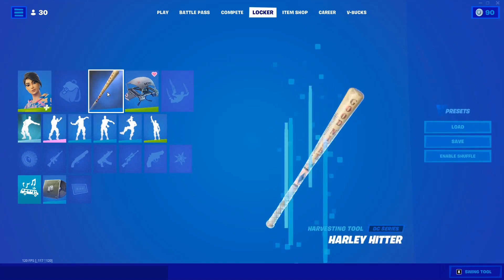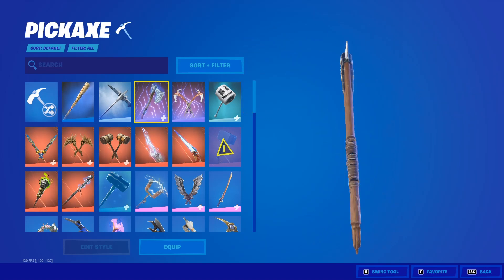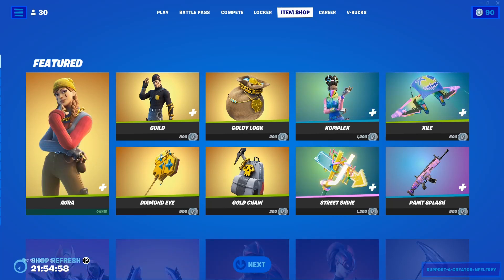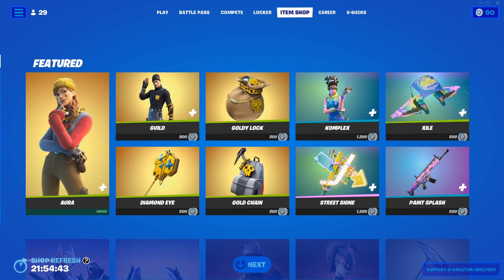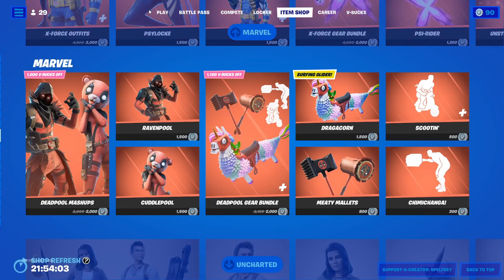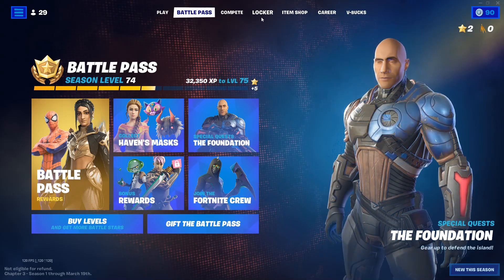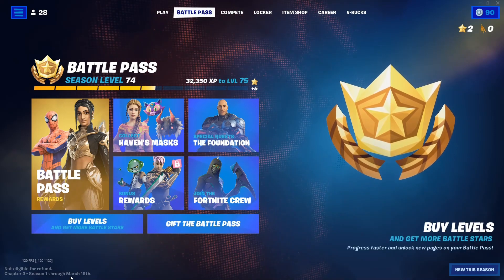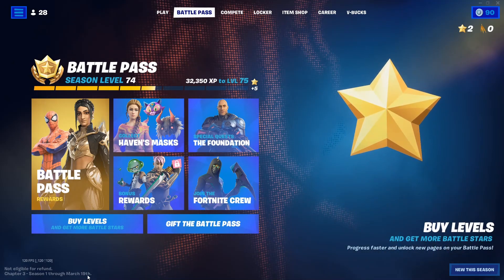LEVIATHAN AXE RETURN RELEASE DATE in Fortnite Item Shop! (Leviathan Axe Coming Back 2022)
What’s up guys in this Fortnite battle royale video I’m gonna be showing you guys Fortnite for Fortnite battle royale in Battle royale and Leviathan and Axe which is Leviathan Axe pickaxe and Fortnite Leviathan Axe and finally the Leviathan Axe coming back for the Leviathan Axe in chapter 3 also Fortnite chapter 3 Leviathan Axe in the fortnite item shop which is the Return release date for the Leviathan Axe pickaxe which answers the popular question When is the Leviathan Axe coming back to fortnite in 2022 and when is leviathan axe returning also which comes with the Kratos axe and Kratos skin also Mimir back bling and Freezing Burst built in emote or Guardian Shield glider in the Oathbreaker set or Kratos bundle in fortnight which is Leviathan Axe pickaxe in item shop 2022 in chapter 3 season 1 also Leviathan Axe code or Leviathan axe fortnite last seen also Leviathan axe fortnite combos and Should I buy the leviathan axe fortnite and even Leviathan axe Fortnite gameplay Which is honestly amazing. Hopefully you guys enjoyed this video!